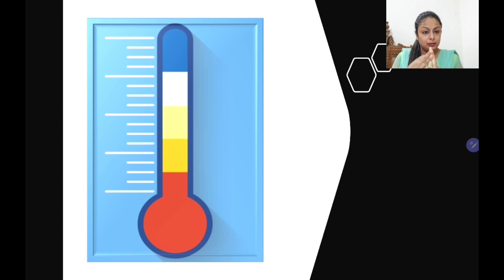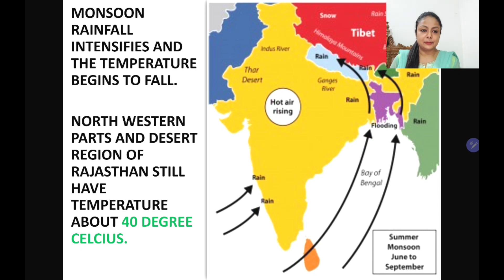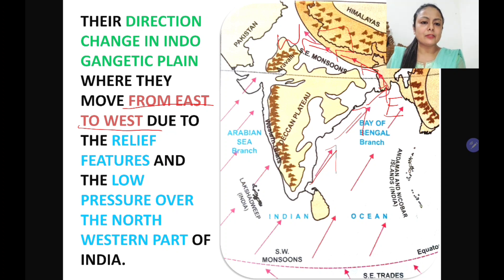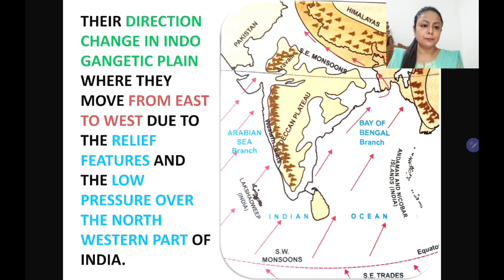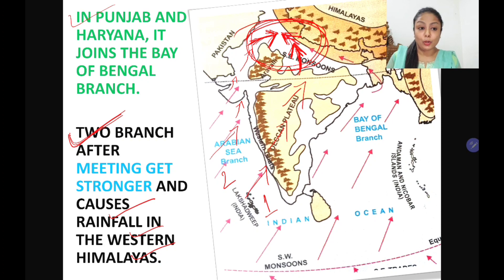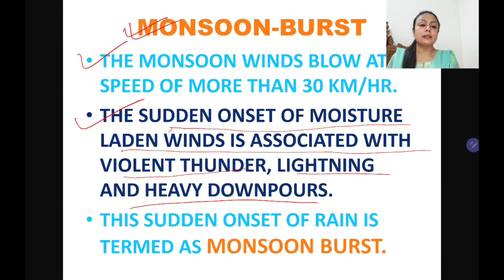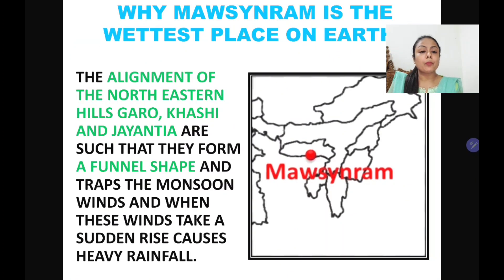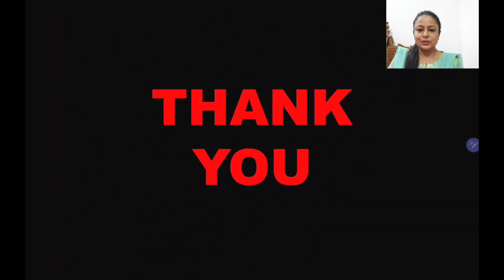CLIMATE 0F INDIA : SEASON OF SOUTH WEST MONSOON